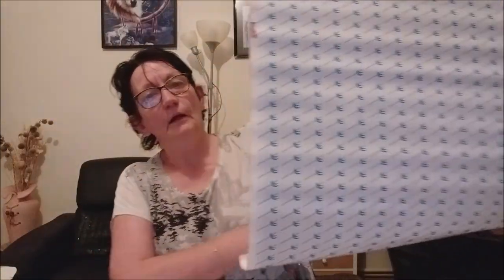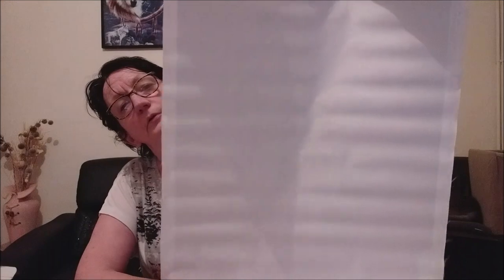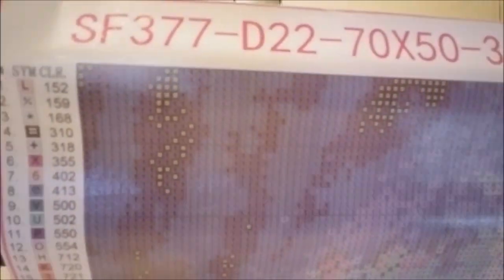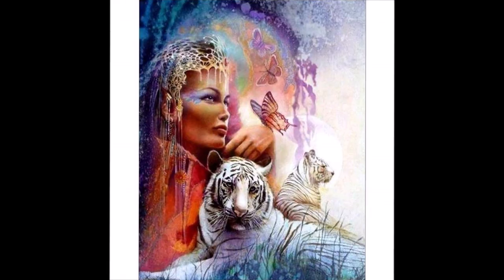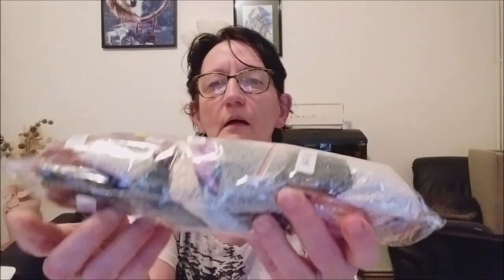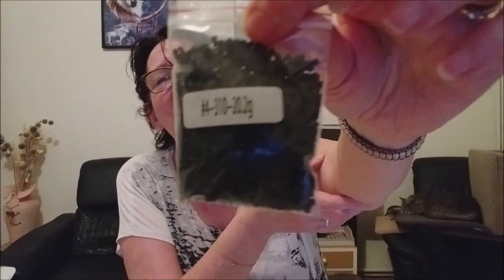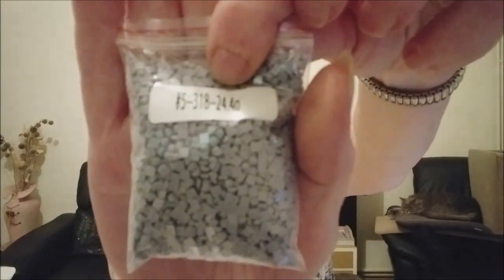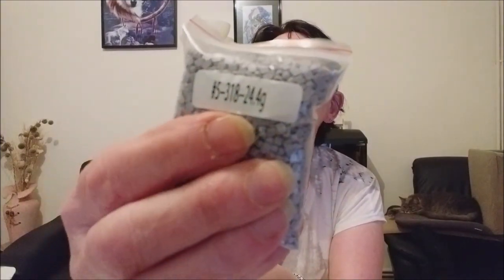UNBOXING KIT DIAMOND PAINTING DE LA BOUTIQUE IBRODERIE DIAMAND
Code de réduction de 10% : HZX2NBED60Y7